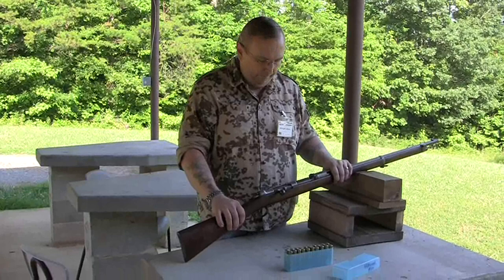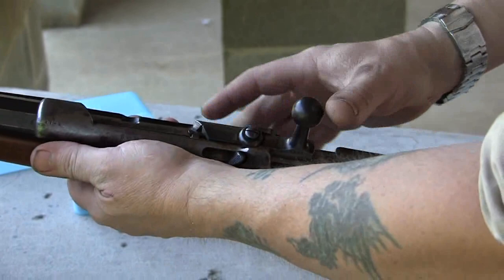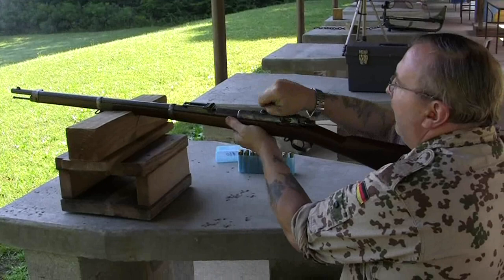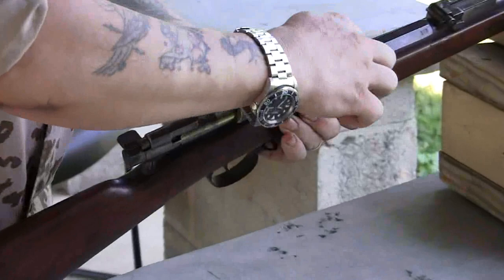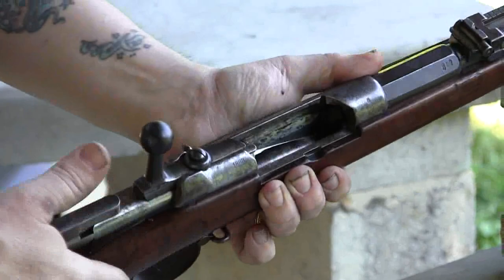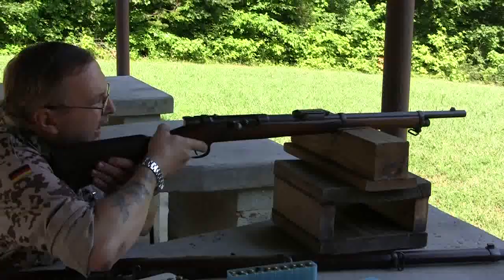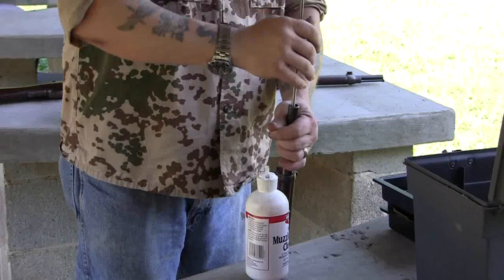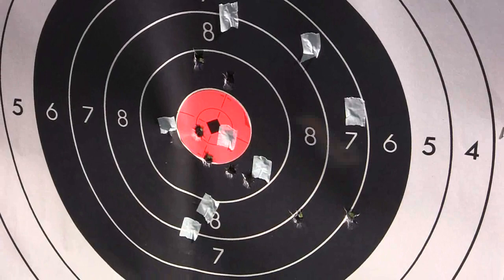Mauser 71/84 How to load and shoot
How the mauser 71/84 operates, and features of its single shot, and magizne operation.